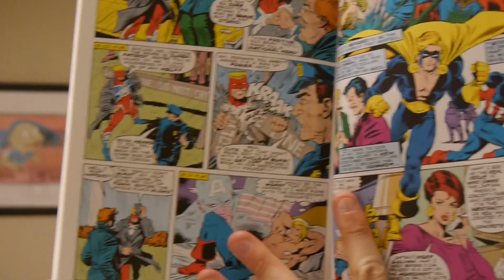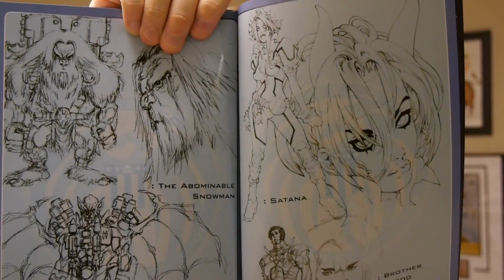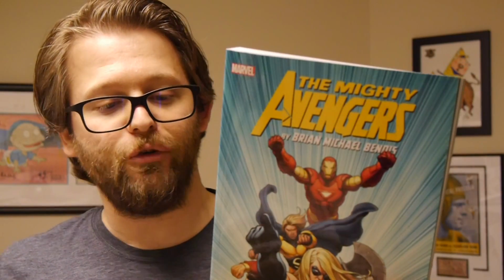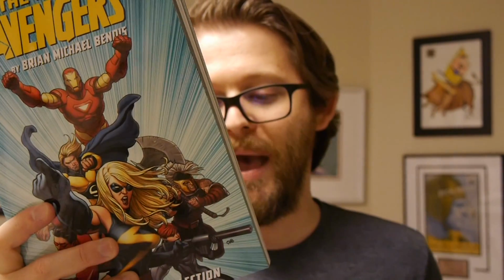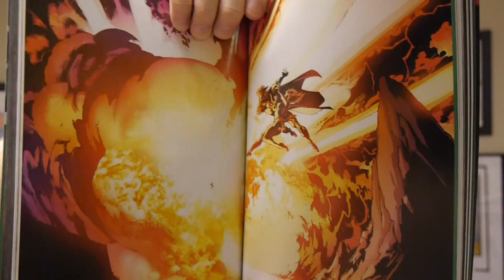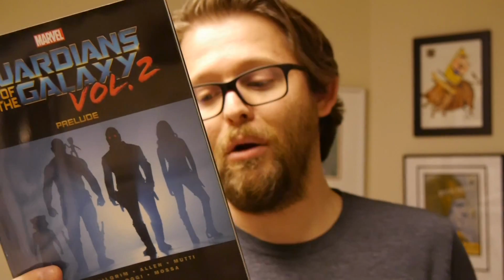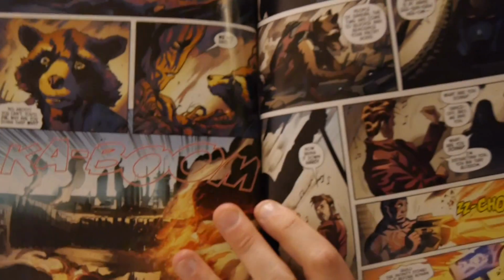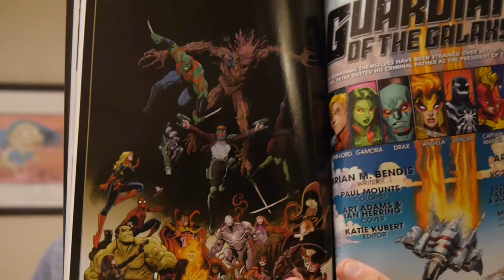Marvel Comics Review: Captain America, The Mighty Avengers, & Guardians of the Galaxy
It's Wednesday which means new comic book day with new releases hitting shelves, both physical and digital, all across the world. We've got four new volumes from Marvel featuring Captain America, The Mighty Avengers, and Guardians of the Galaxy

Captain America: Justice is Served featuring Captain America #318-322 & Annual #8, Amazing Spider-Man #278, and material from Marvel Fanfare #29 & #31-32 and more!

The Mighty Avengers by Brian Michael Bendis the Complete Collection collects issues #1-20 by Brian Michael Bendis, Frank Cho, Mark Bagley, Marko Djurdjevic, Alex Maleev, Khoi Pham, John Romita Jr., Stefano Caselli, and more.

Guardians of the Galaxy: Road to Annihilation Vol. 2 featuring Sensational She-Hulk #44-46, Thanos (2003) #7-12, Marvel Monsters: Monsters on the Prowl and Nick Fury's Howling Commandos #1-6 and #1 Director's Cut.

Guardians of the Galaxy Vol. 2 Prelude featuring Guardians of the Galaxy Vol. 2 Prelude #1-2, Giant-Size  Avengers #4, Guardians of the Galaxy (1990) #1, and Guardians Team-Up #12 by Will Corona Pilgrim, Chris Allen, Andrea Mutti, Scott Hanna, Roberto Poggi, and Andres Mossa.

Find out about the trade and whether you should grab yourself a copy. You can find both in comic stores April 5 and bookstores April 18.

Captain America: Justice is Served

The Mighty Avengers

Guardians of the Galaxy: Road to Annihilation Vol. 2

Guardians of the Galaxy Vol. 2 Prelude

Marvel provided Graphic Policy with FREE copies for review